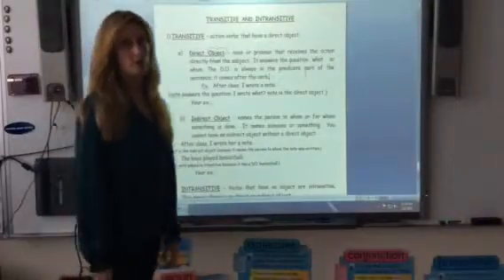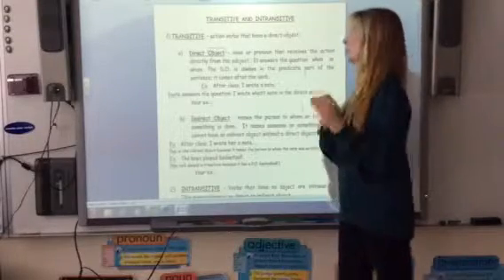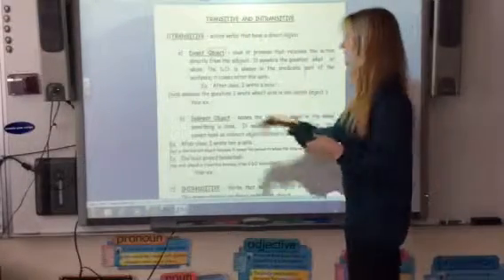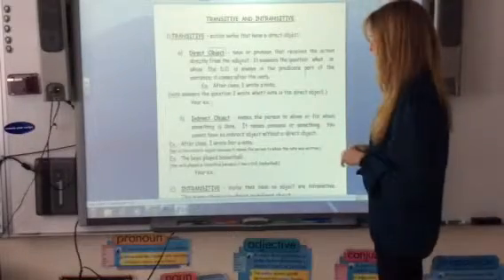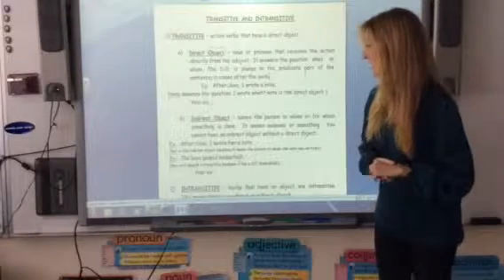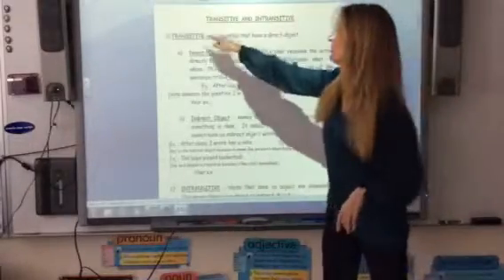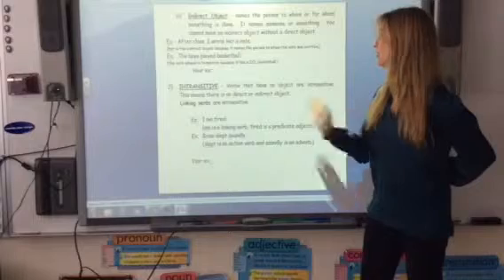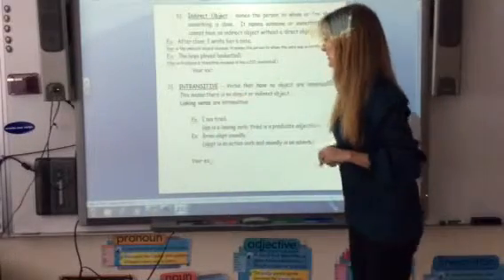[K Carew] Transitive and Intransitive Verbs